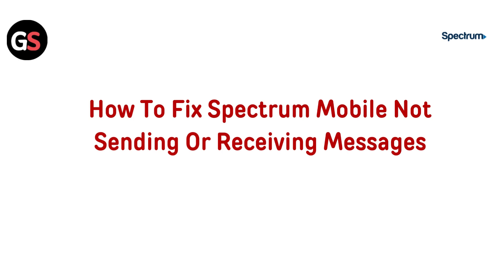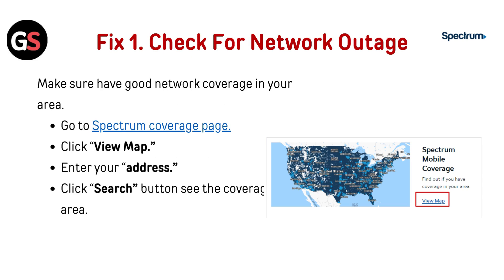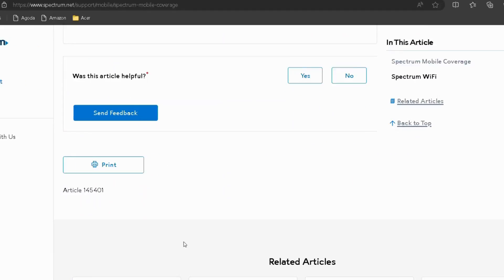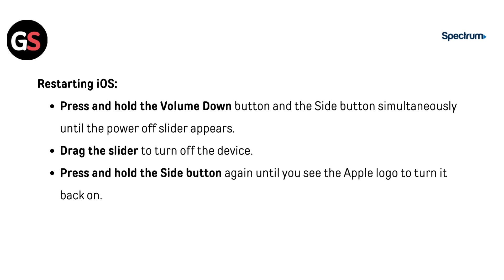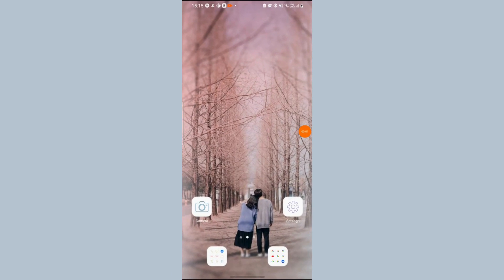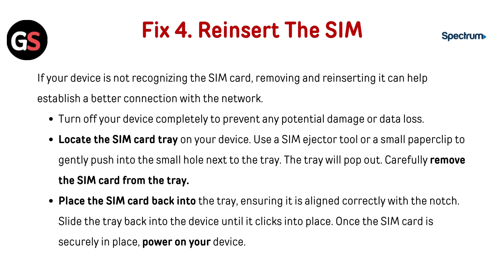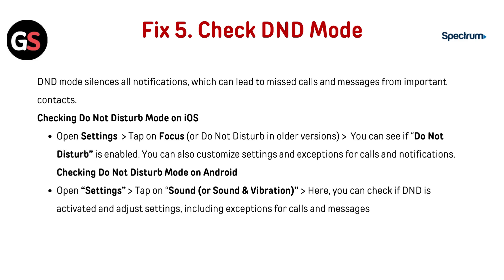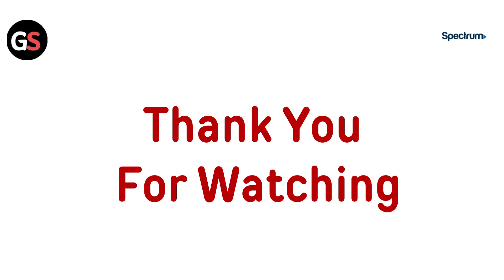How To Fix Spectrum Mobile Not Sending Or Receiving Messages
In this informative video, we will guide you through the process of resolving issues related to Spectrum Mobile not sending or receiving messages. Whether you are experiencing problems with text messaging or multimedia messages, our step-by-step instructions will help you troubleshoot and fix these common issues effectively. Join us as we explore various solutions to ensure your messaging service operates smoothly.

00:43 Fix 1. Check For Network Outage
01:02 Fix 2. Restart Your Device
01:44 Fix 3. Reset Network Settings
02:15 Fix 4. Reinsert The SIM
02:55 Fix 5. Check DND Mode